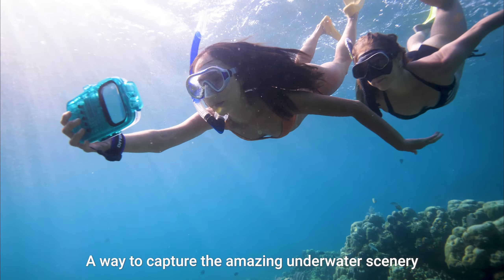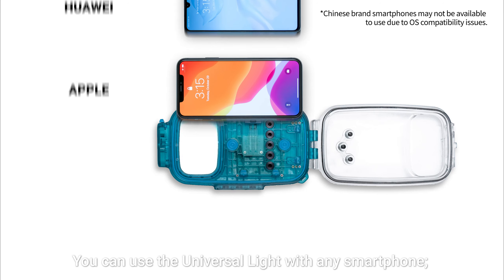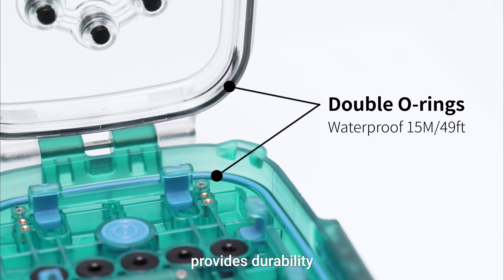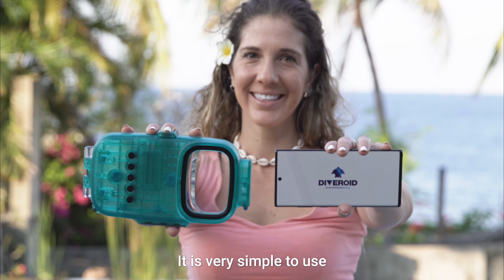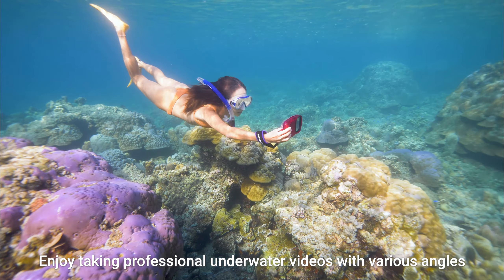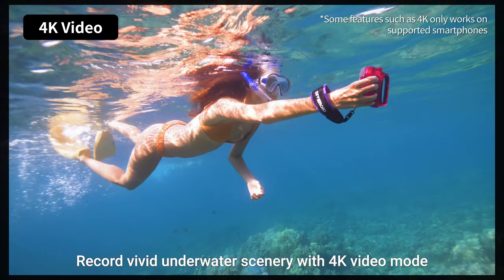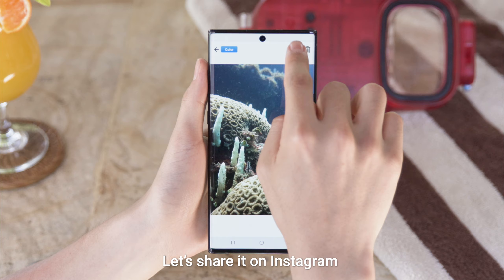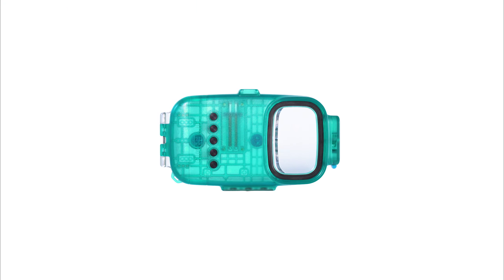DIVEROID 유니버셜 하우징 홍보영상_메인_Lite